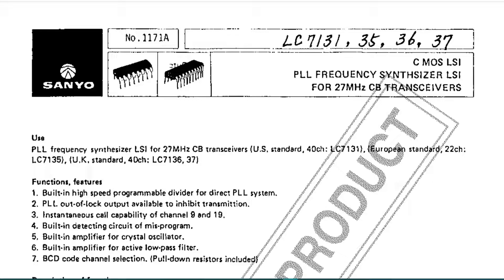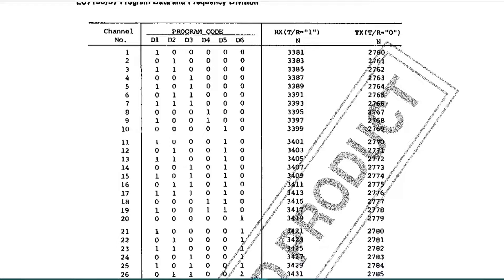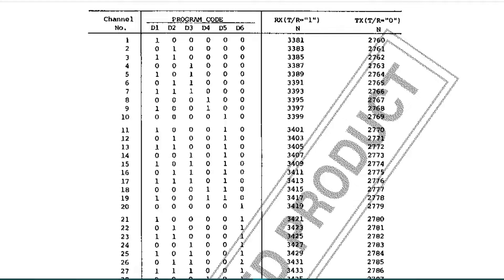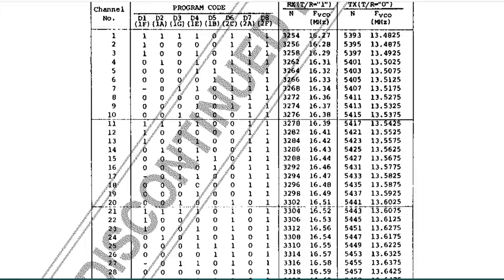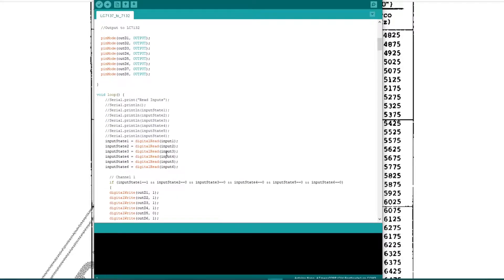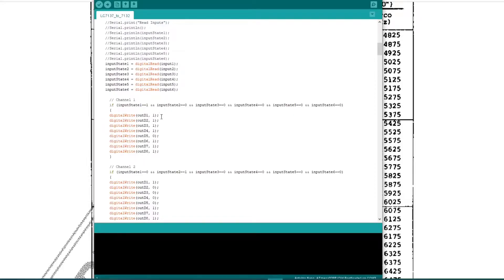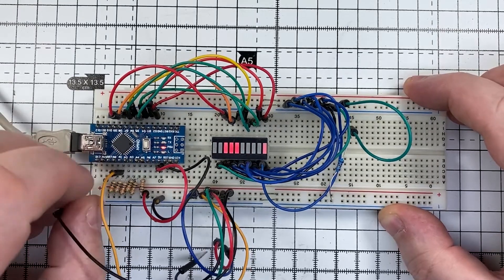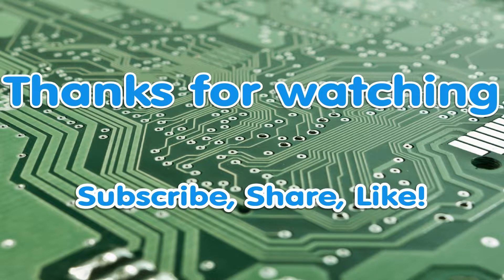EP 014 - LC7132 / LC7137 PLL Mod with Arduino - Part 1 [CB]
EP 014 - LC7132 / LC7137 PLL Mod with Arduino - Part 1.

In this short episode we look at if it possible to use a Arduino to convert the channel change output for a LC7137 to work with a LC7132.